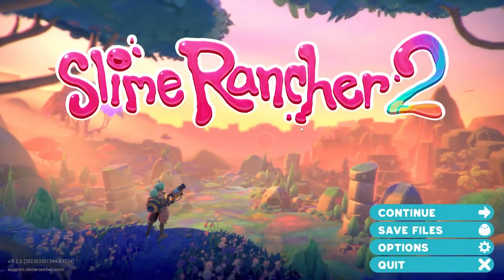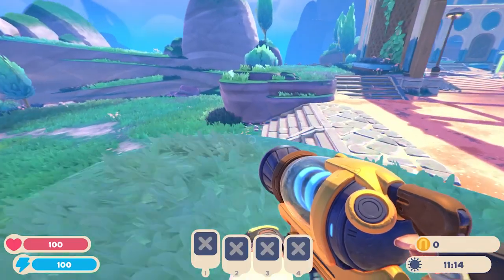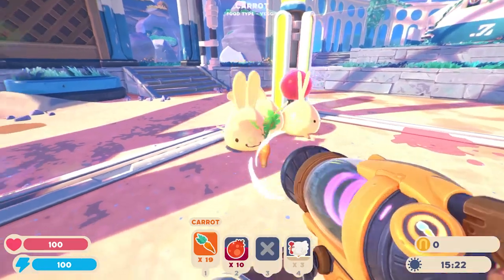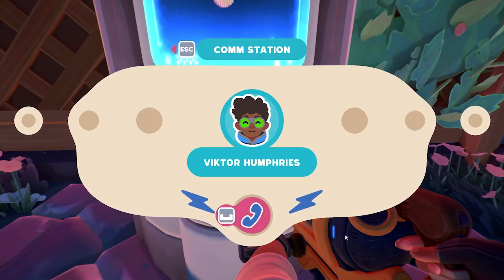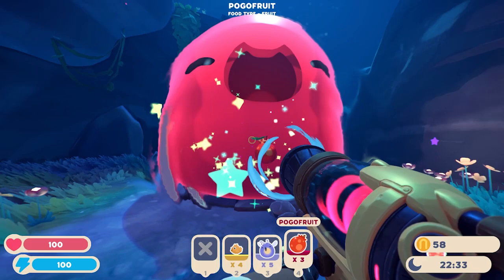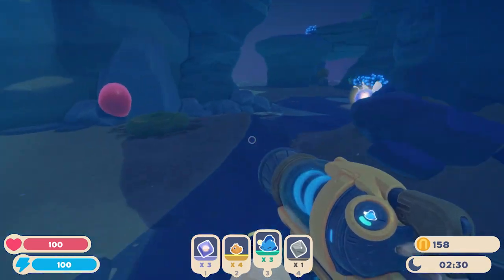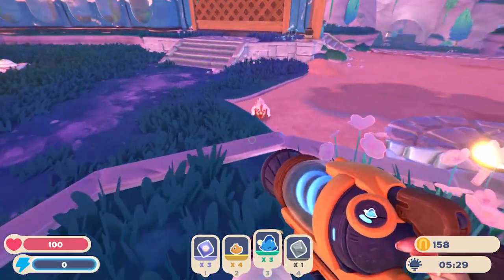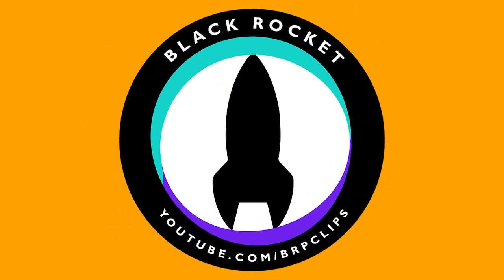Black Rocket's First Look - Slime Rancher 2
After an extended break, we're back with the first video in a brand new, longer format series of First Looks.

We're beginning with Slime Rancher 2, a fantastic follow-up to the instant classic, Slime Rancher. Stay awhile and listen as we walkthrough the beginning of the game and cover a variety of features.

If you're interested in learning how to make games similar to this one check us out to learn more!